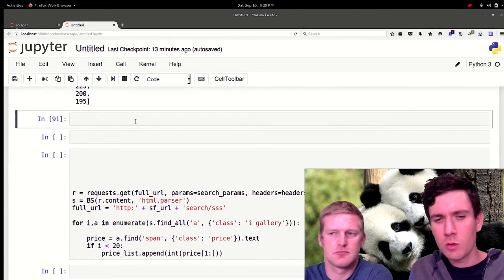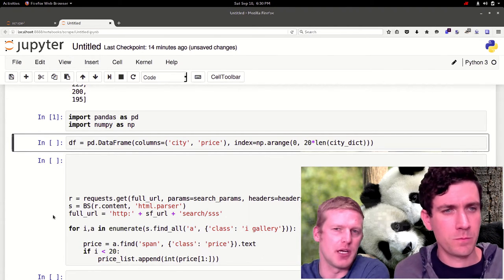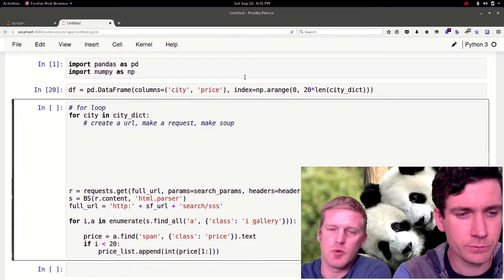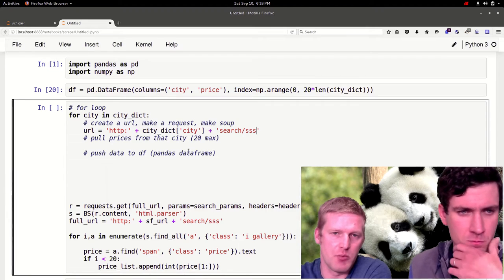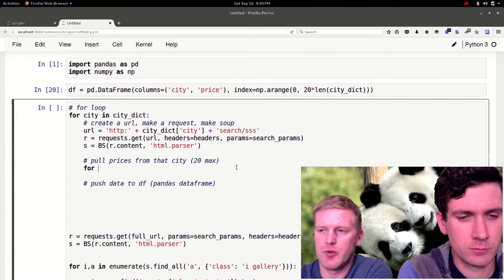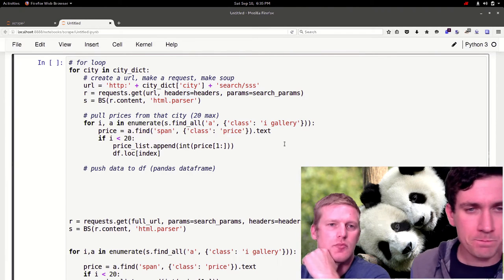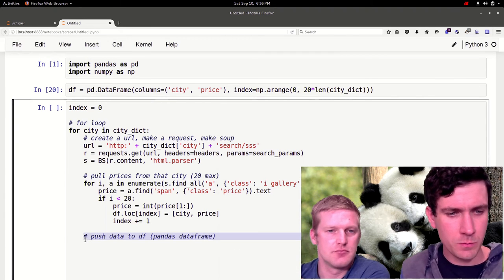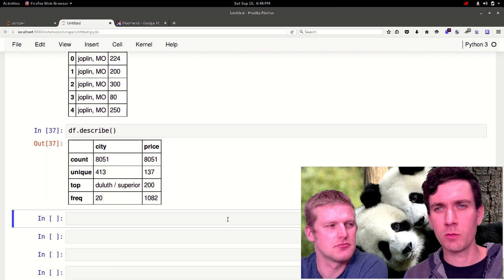Python Pandas: storing data into a Pandas data-frame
This is video 4 of our series on everything from scraping data to storing it to visualizing it. In this clip, we start exploring the Pandas library. With it we can start analyzing the data easily. First though we need to store it in a data frame which is what we do here.

Intro and ending music is "Rise of Legend" by Butterfly Tea (CC-SA).